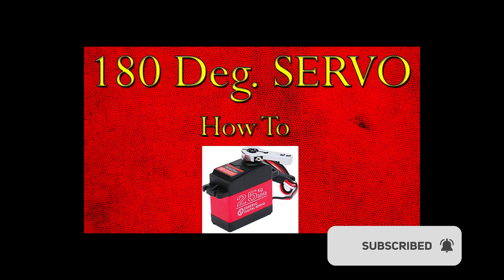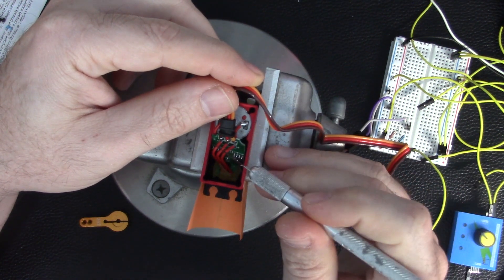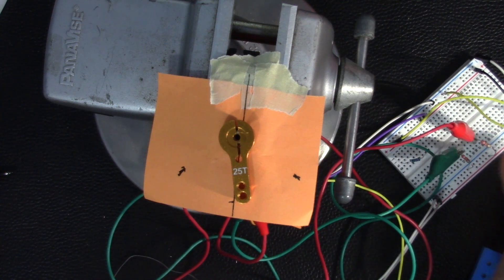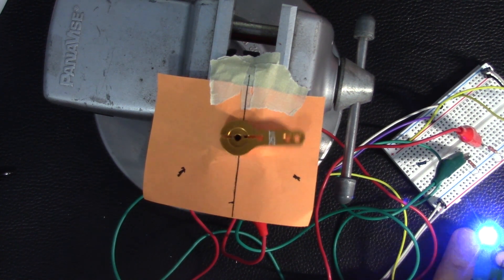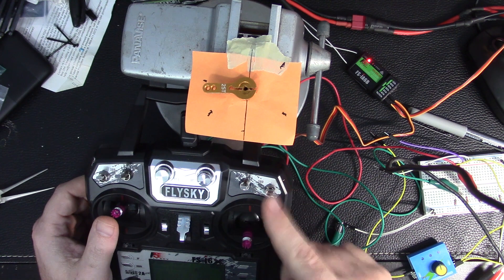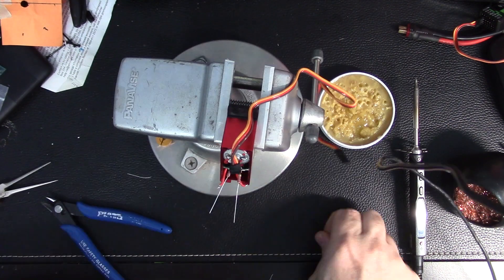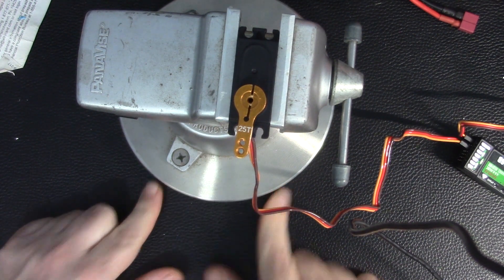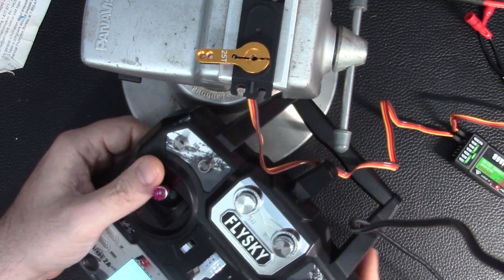Fixing 180 Deg. servo mod: allowing it rotate the full 180 degrees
Fixing 180 Deg. servo to  get it to rotate the full 180 degrees.

Working on the Death Racer project requires a  servo to swing a full 180 deg.  The not so cheap "cheap servos"  you get on amazon or Aliexp sometimes  can not rotate the promised 180 deg.  this fix will allow them to do so.

(afl)
this video covers fixing a  DS3218 Pro-180 servo, but you can get the 270 for the same cost. you would not need  do this mod for a 270. just limit the the travel using the transmitter.

Freedom! by Mulle @mulleofficial